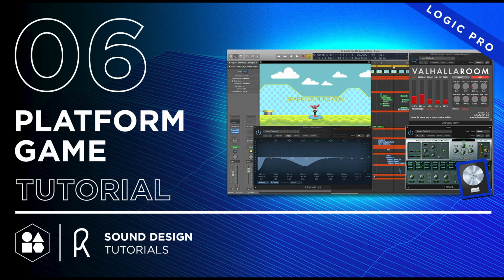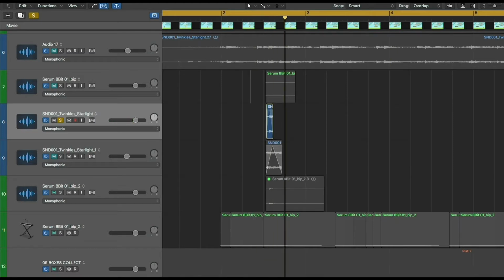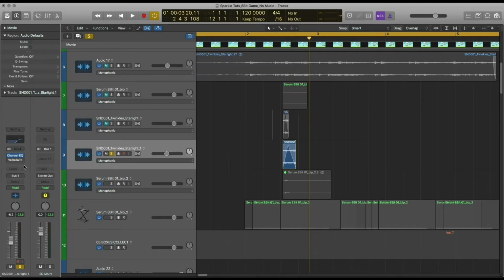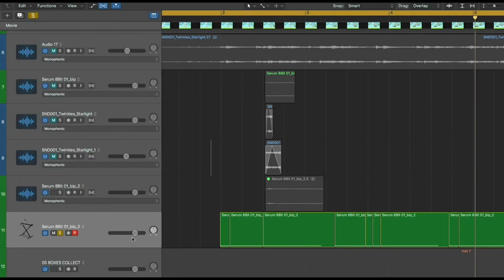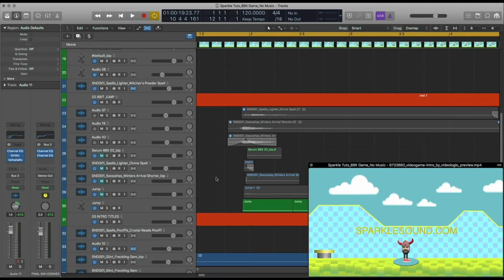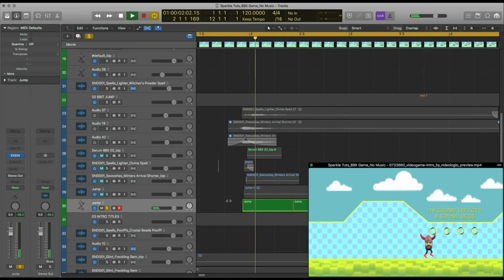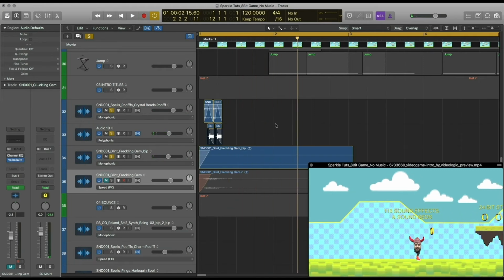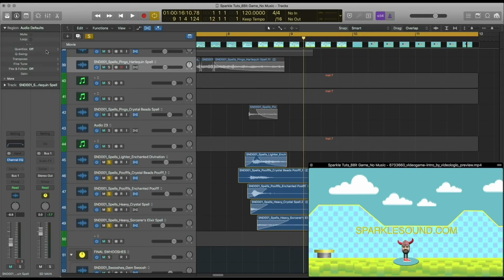Sound Design Logic Tutorial - How to create Arcade 8bit Coin SFX for Platform Game Tutorial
Welcome to our 6th Tutorial on how to create 8bit Platform Game SFX within Apple Logic, using our Sparkle Sound Collection. These are perfect for Sound Designing, Games, Retro SFX, Arcade SFX, Crystals, Diamonds, Reflections, Jewels, Jewellery, Award Show Scenes, Winter, Xmas projects, spells, and magical swooshes, snowing scenes, glasses, drinks, animations etc using our Crystaline Motion Sparkle Sound collection
All sounds you can hear are available in the sound collection - available now
Here we breakdown how to layer, pan, and modify the easy to use drop in beds, sounds and movements.
Explore our sparkle sound collection, perfect for weaving fantasy realms, winter wonderlands, Christmas themes, magical tales and moonlit adventures. Infuse opulence and charisma into your jewellery, watch, automotive and luxury brand content. Imbue your sound design and video edits with crystal shimmers, diamond glimmers, fantasy spellcasts, sparklesound passbys, twinkling soundbeds, and glistening particle showers.  READY to drop straight into your edit right now.